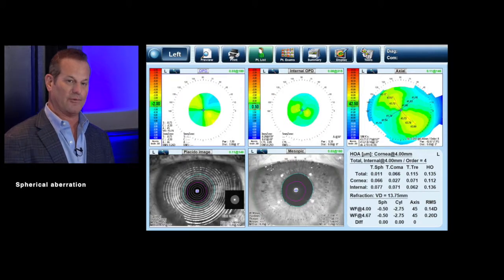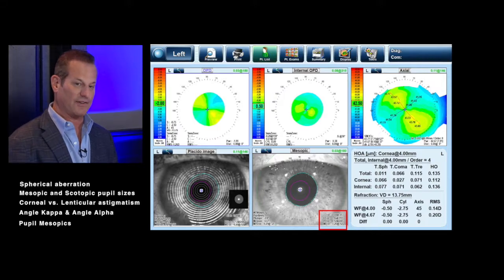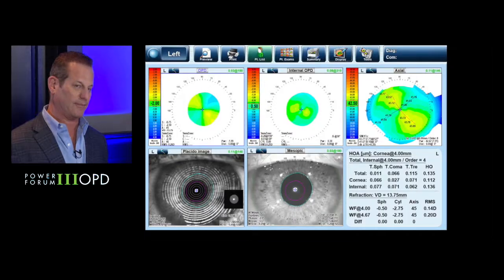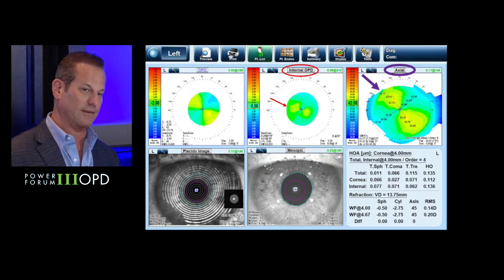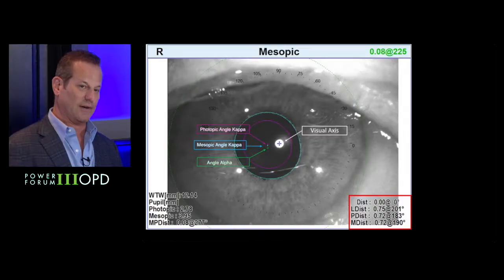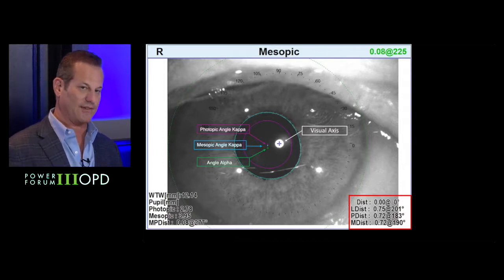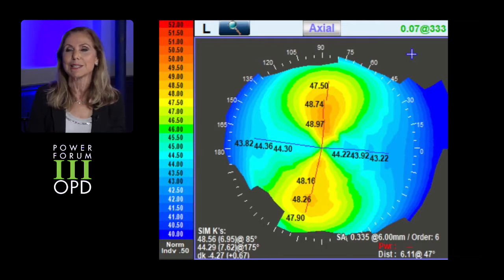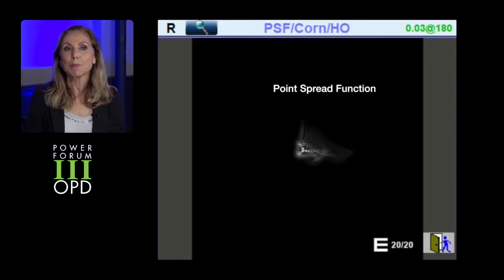Educating patients with OPD III images and data provides win-win outcome. Part 1 Discussion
The OPD-Scan III Wavefront Aberrometer is an Autorefractor, Keratometer, Pupillometer (up to 9.5mm), Corneal Topographer, and Integrated Wavefront Aberrometer.

Panel Discussion Title:  Relevant Applications of Wavefront Technology:  Maximizing Optical Path Enhancements

Part 1 of 7: Has data such as Angles Alpha and Kappa, corneal SA, coma, pupil size, and corneal vs. lenticular astigmatism improved your outcomes?

Panellists:
LARRY PATTERSON, M.D. - Eye Centers of Tennessee
MITCH JACKSON, MD - Jackson Eye, IL
NEDA SHAMIE, M.D. - Maloney Vision Institute, CA
TOBY TYSON, MD - Tyson Eye, FL
CYNTHIA MATOSSIAN, M.D. - Matossian Eye Associates, NJ

Marco is pleased to present a distinguished five-surgeon panel, to discuss the most current applications of integrated wavefront diagnostics.  Your moderator for this evening’s recorded event… Doctor Larry Patterson, from Crossville, TN

OPD/Q1/IntegratedData/marcoPFIII/whatever#sneeded

Eye News TV provides eye care education for both doctors and patients. Content creator, Tom Pace,  interviews doctors and patients about technology, experience and patient outcomes.